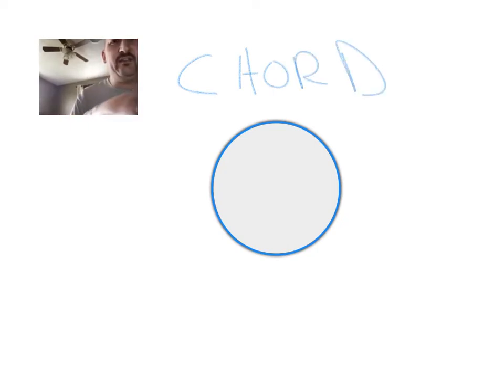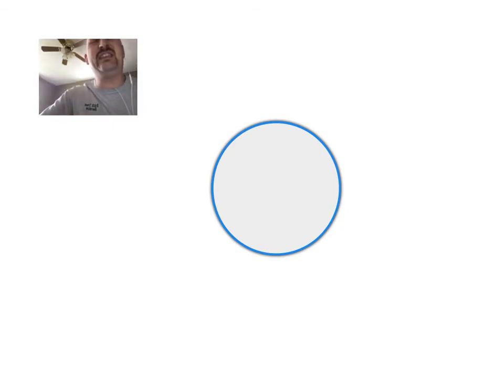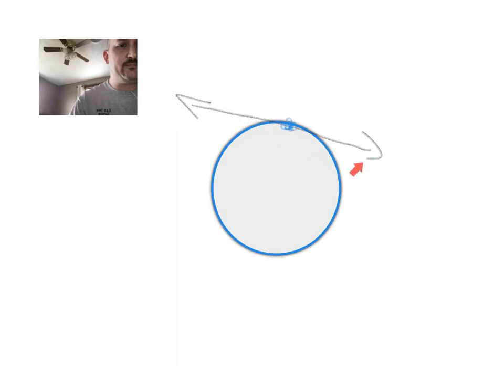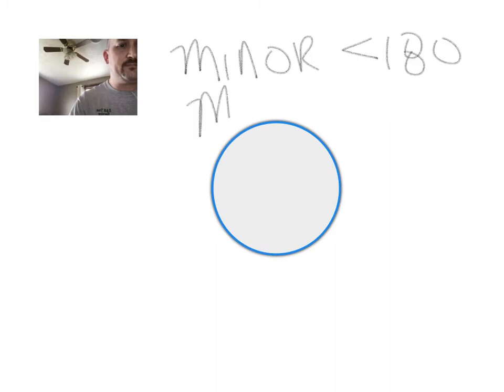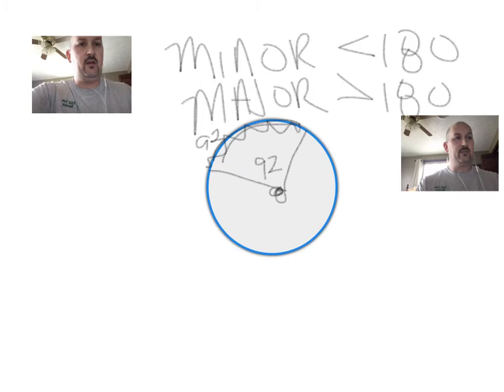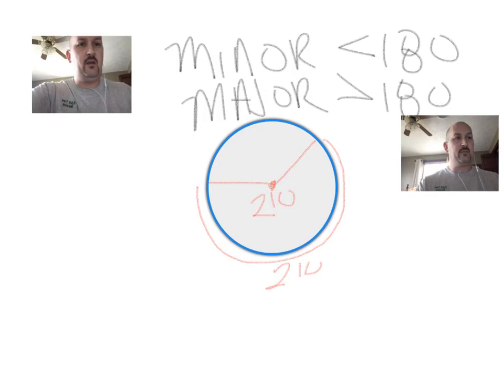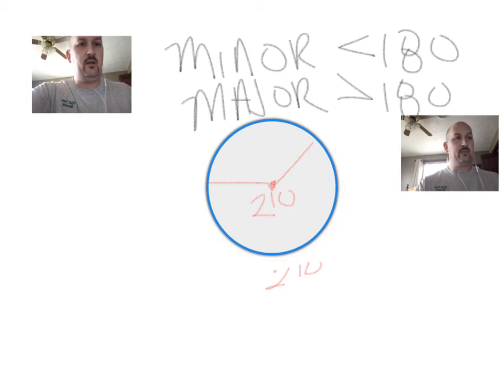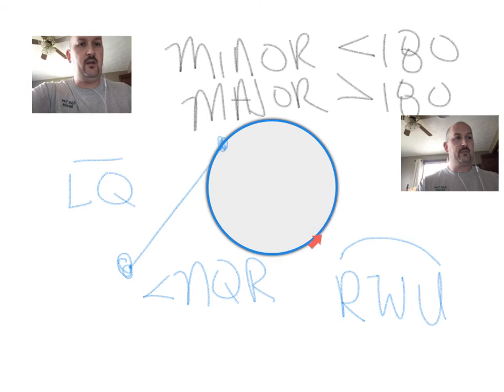Parts of Circles Mr. Brooks STYLE